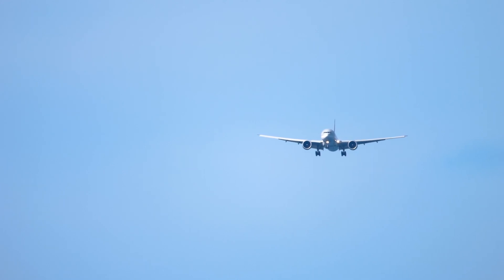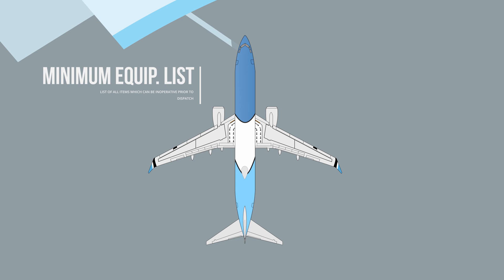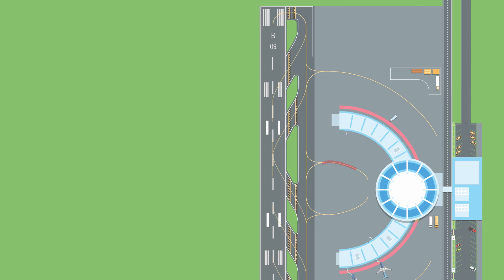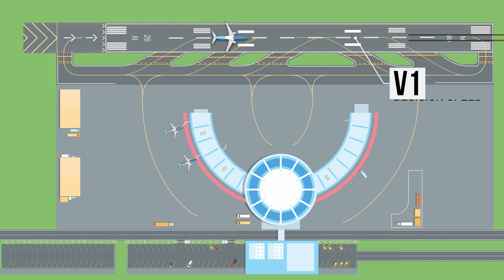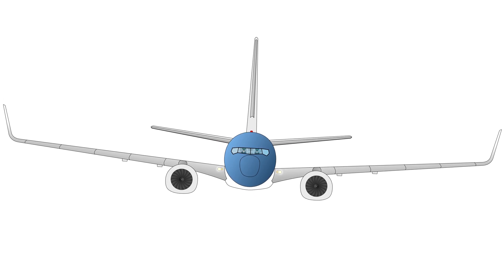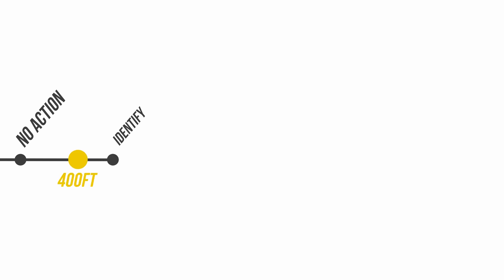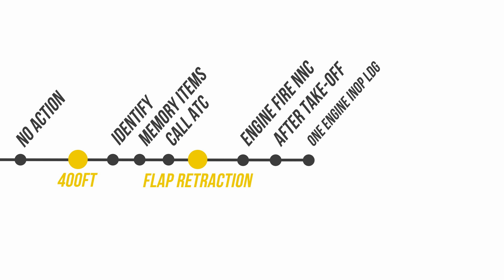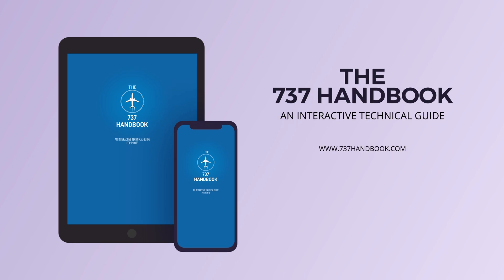How Pilots Deal with System Failures?!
In this video you will find out how pilots deal with system failures and other malfunctions prior to push back, on take-off and in the air. You will learn what is Minimum Equipment List, Quick Reference Handbook and Memory Items. On top of that I will guide you through an engine fire scenario from take-off to landing.